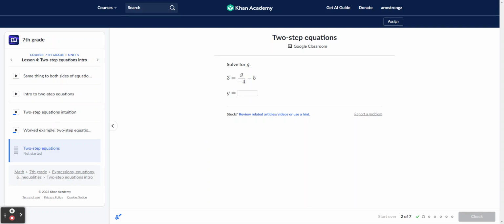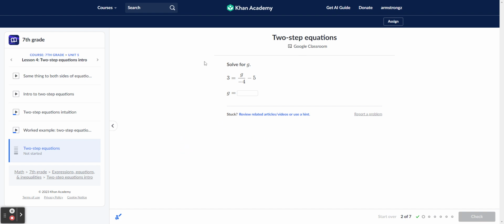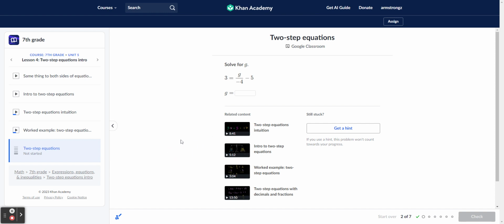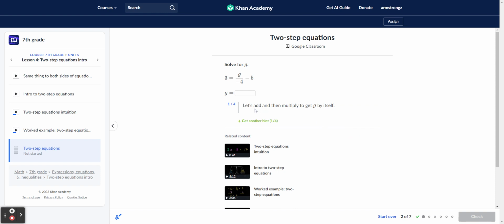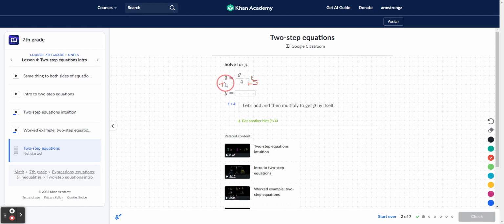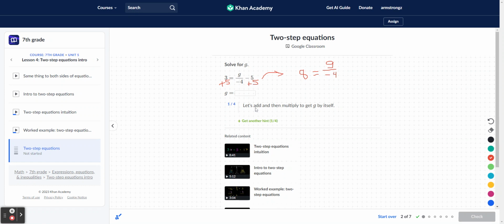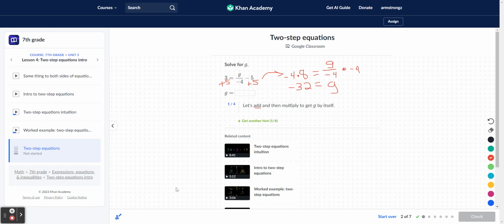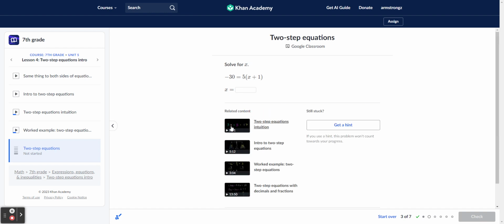Intro video for: Two step equations, Algebra practice, Khan Academy